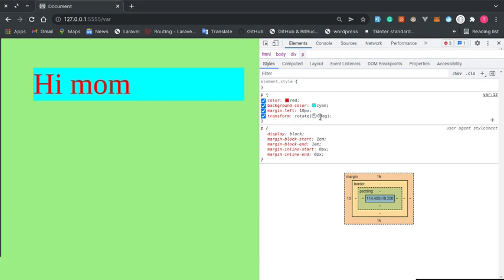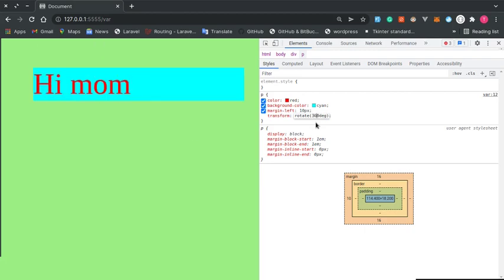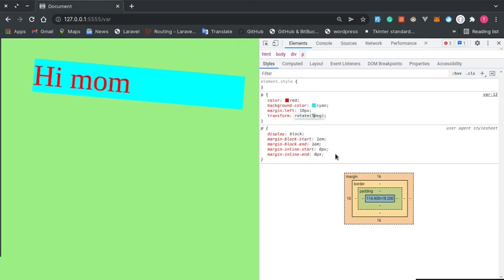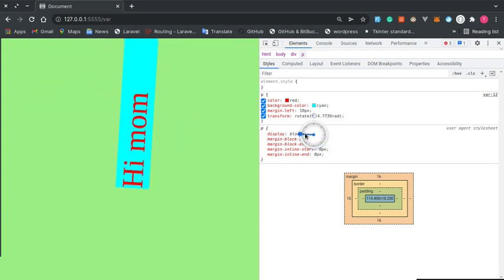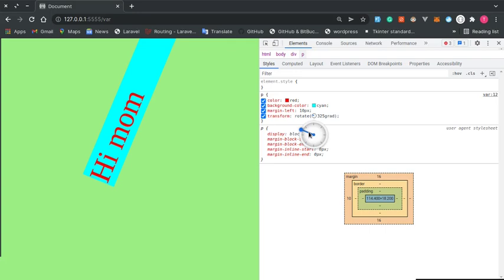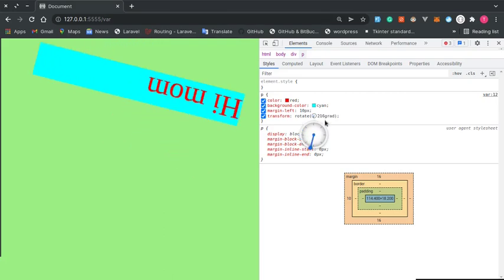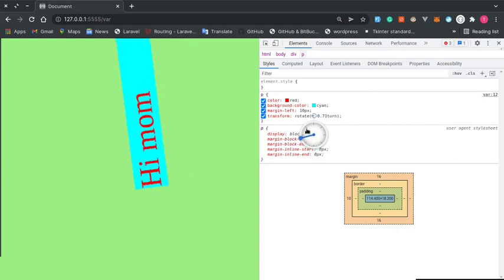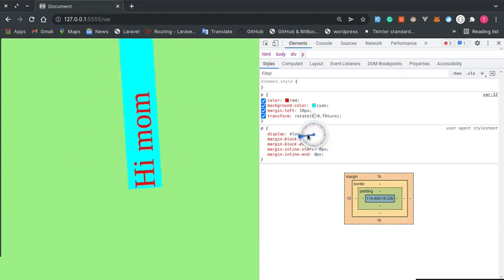CSS rotate 4 units in 4 minutes // examples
CSS rotate 4 units in 4 minutes